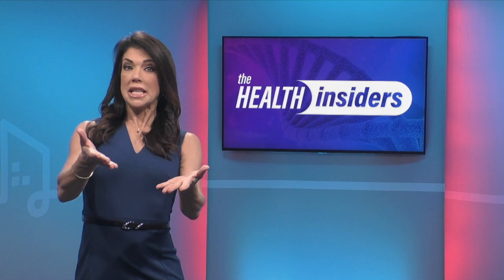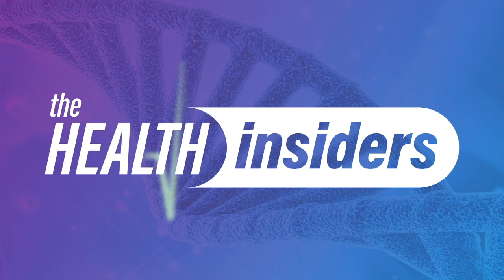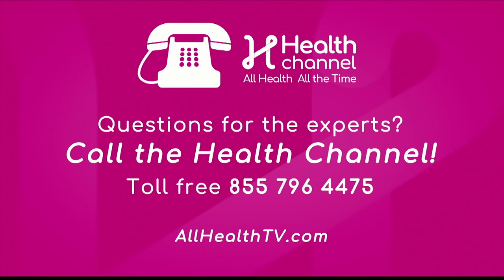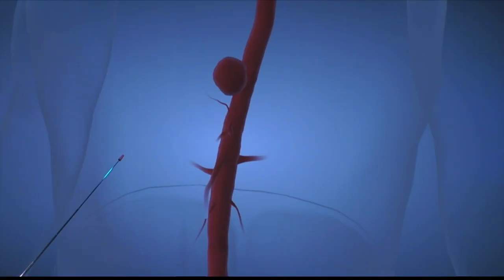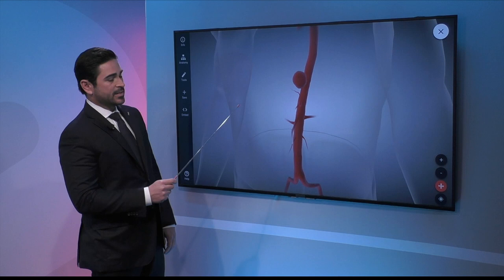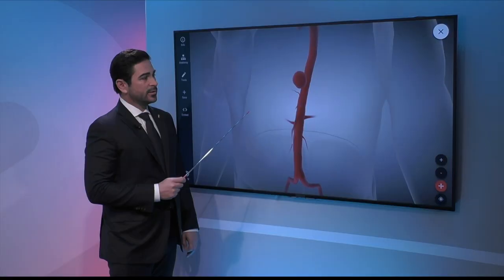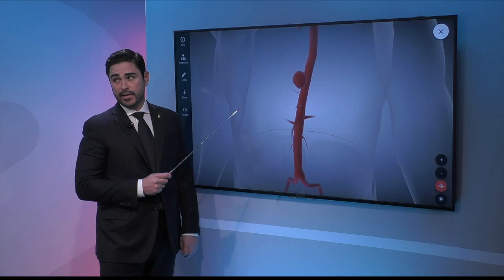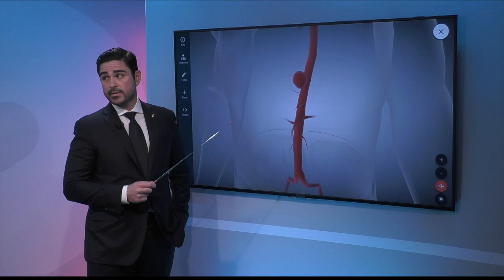What is an Aneurysm and What You Should Know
Join our host Olga Villaverde and vascular surgeon Dr. Juan Carlos Pereda as they have a conversation about the different types of aneurysms and why they occur.

About All Health TV.  Created by South Florida PBS, a member station of PBS, the most trusted institution in the United States, the Health Channel℠ All Health All the Time℠ is the first TV channel of its kind, offering a uniquely designed concept that connects you with medical and well-being specialists in real-time, promoting healthier lifestyle options.

 To complement the live interactions with medical and well-being specialists, the Health Channel℠ Allhealth Allthetime℠ offers a robust companion digital platform that provides access to specialized services.